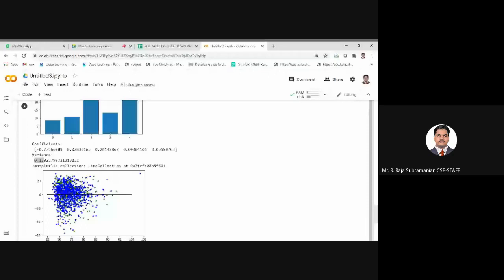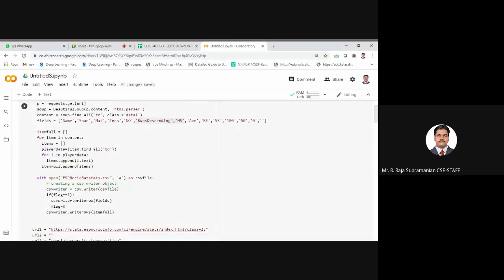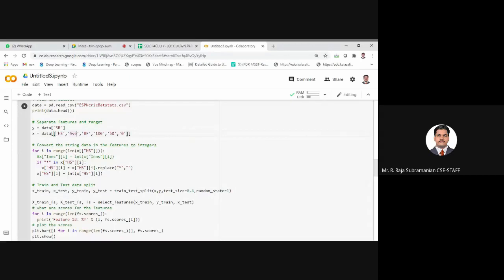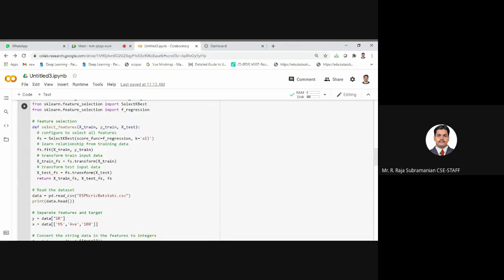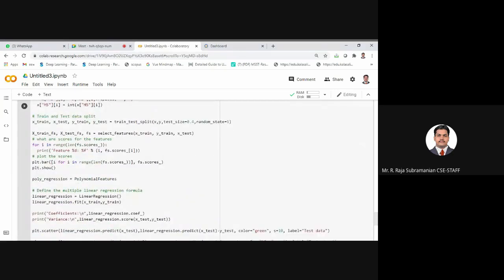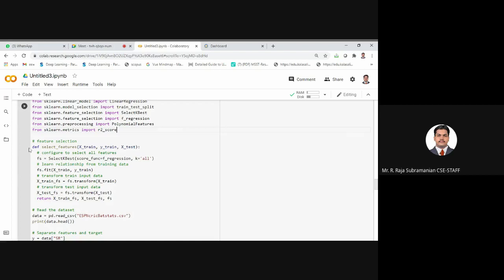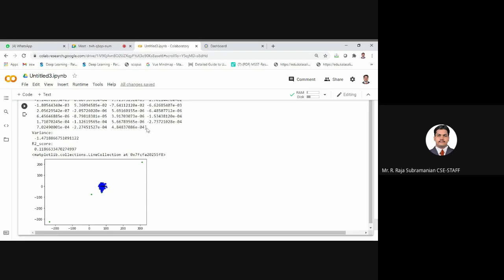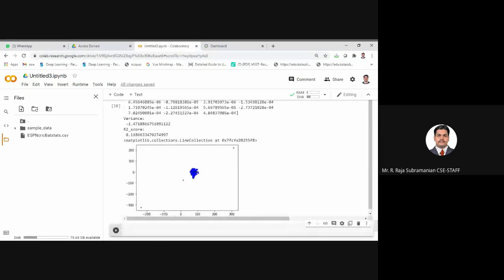Practical Multiple Linear Regression, Polynomial Regression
Let's get started with the practical implementation of Multiple Linear Regression and Polynomial Regression.

The code of the Regression can be found in this below colab link:👇

Happy Learning 👍

"Imagine a world where machines can learn and adapt on their own – that's the future of machine learning."